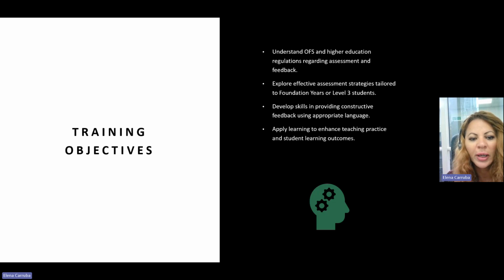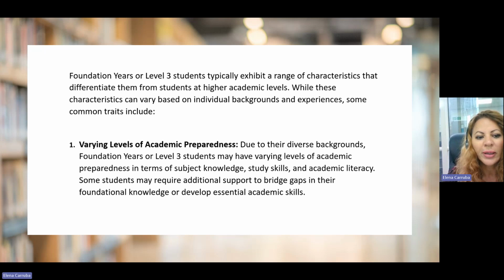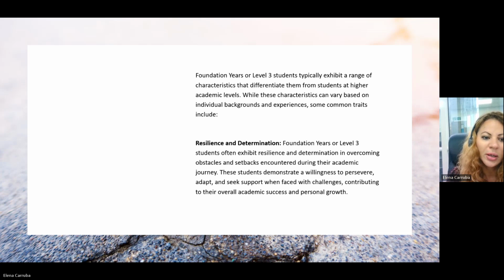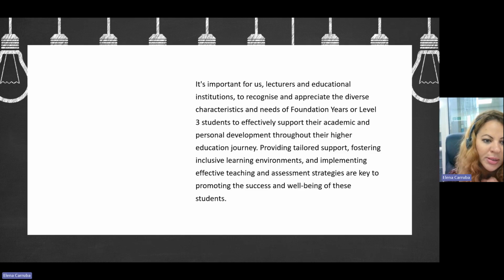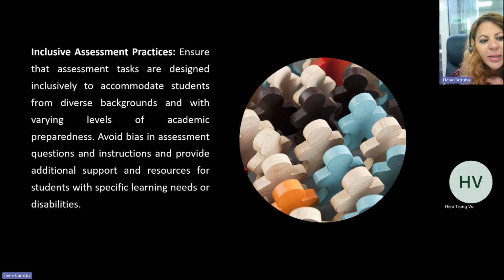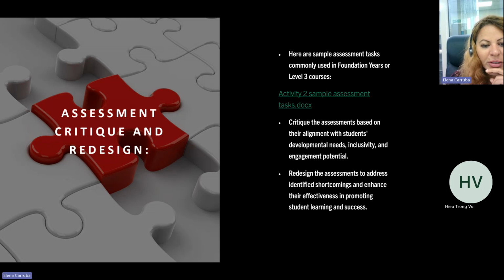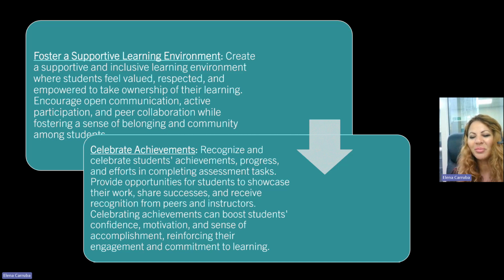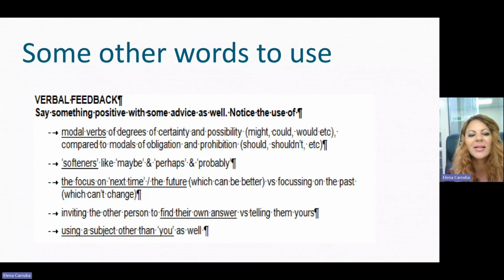Foundation Year TLA Training for Academics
Foundation Years/L3 TLA Training: Empowering Academics with Dr Elena Carruba.
Unlock your academic potential with the Foundation Years/L3 TLA Training offered by Dr Elena Carruba. This specialised training program is meticulously designed for academics, aiming to elevate your teaching and learning skills to new heights.
Why Foundation Years/L3 TLA Training?
Comprehensive Skill Development
Our program provides a robust foundation in teaching, learning, and assessment (TLA) techniques, tailored to meet the unique needs of academics. You'll gain cutting-edge insights and practical tools to enhance your educational delivery, ensuring your students achieve their full potential.
Enhanced Teaching Effectiveness
By participating in this training, you'll learn innovative pedagogical strategies and methodologies that foster an inclusive and engaging learning environment. These skills will help you to better connect with your students, making your classes more dynamic and impactful.
Improved Academic Practice
The Foundation Years/L3 TLA Training emphasises reflective practice and continuous improvement. You'll develop a deeper understanding of the challenges and opportunities within your teaching context, allowing you to adapt and thrive in an evolving academic landscape.
Key Benefits
1. Tailored for academics: Our program specifically addresses the challenges faced by educators, providing you with relevant and actionable solutions.
2. Expert-Led Workshops: Learn from experienced facilitators who bring a wealth of knowledge and practical experience in the field of TLA.
3. Collaborative Learning Environment: Engage with peers in a supportive setting, fostering a community of practice that extends beyond the training period.
4. Flexible Learning Options: Our program offers both in-person and online modules, accommodating your busy schedule and learning preferences.
The Importance of Foundation Year
The Foundation Year is a critical period for setting the stage for academic success. This training ensures that you, as an educator, are equipped with the essential skills to guide your students through this transformative phase. By mastering effective TLA strategies, you'll play a pivotal role in helping students build a solid academic foundation, promoting long-term educational achievement and personal growth.
Join Us and Transform Your Teaching
Invest in your professional development and make a lasting impact on your academic career and your students' futures. The Foundation Years/L3 TLA Training by Dr Elena Carruba is your gateway to becoming a more effective, confident, and inspiring educator.